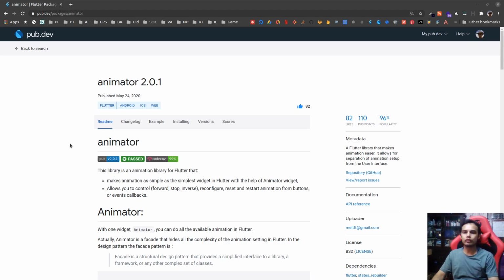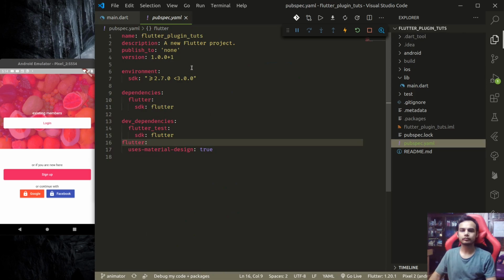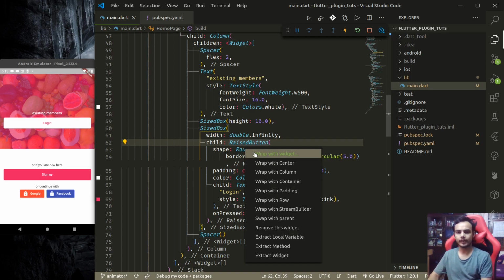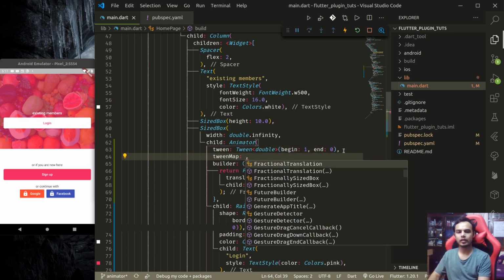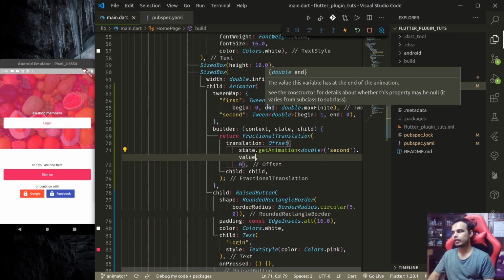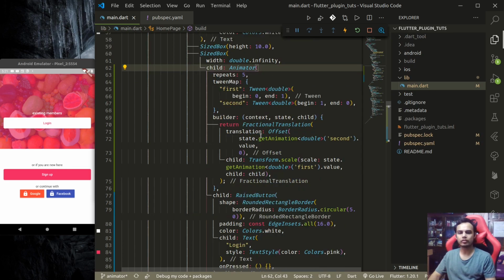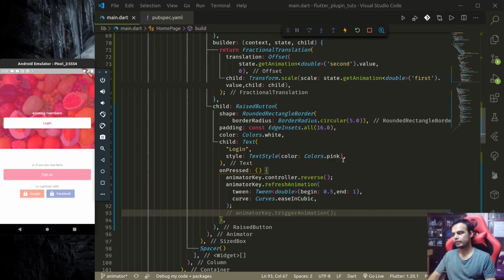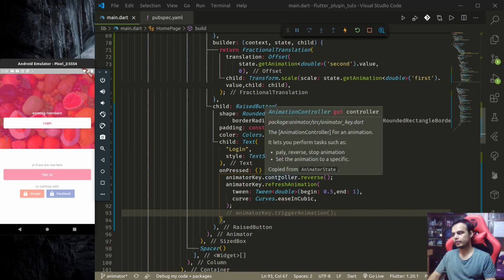Easiest way to add Animations in your App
Learn to add simple to complex, both implicit and explicit animations to your flutter application using Animator plugin